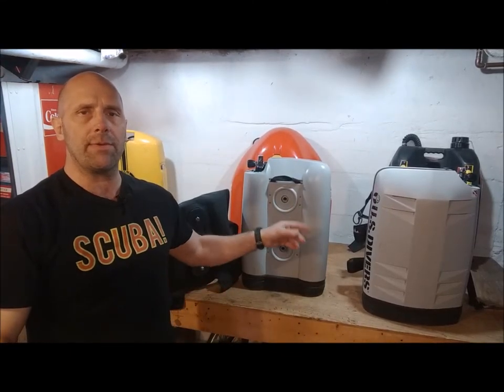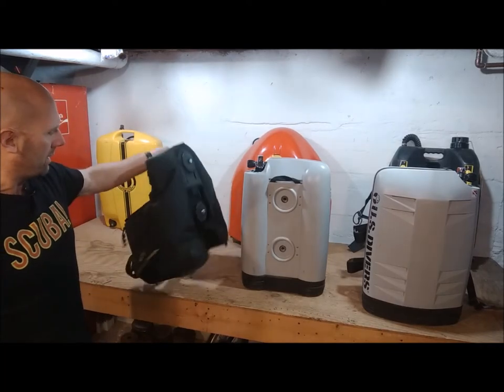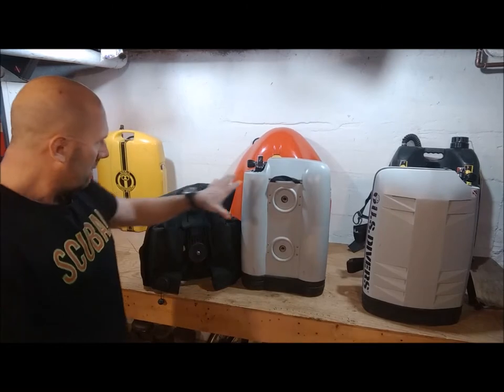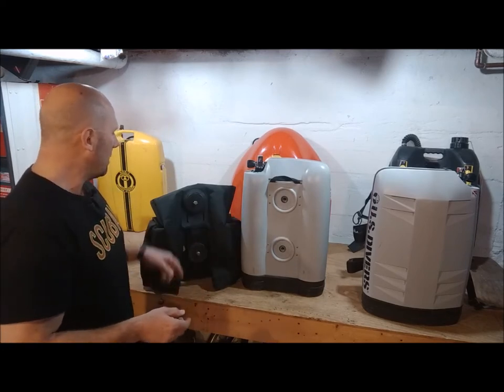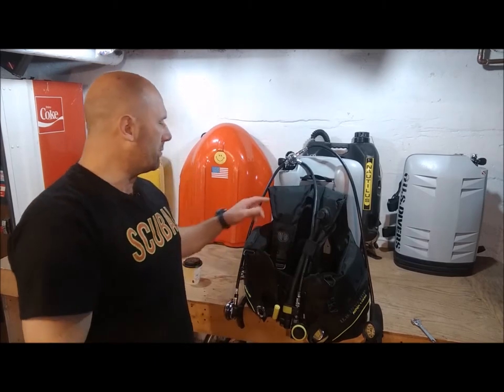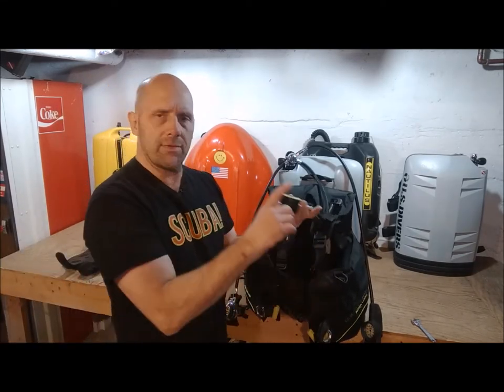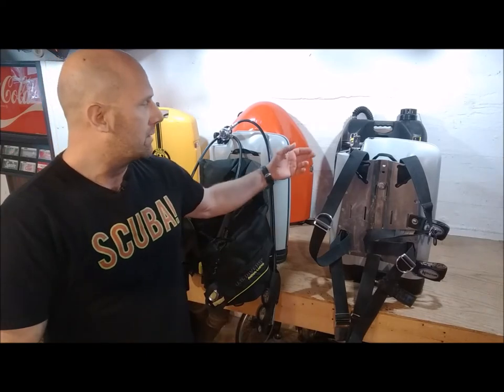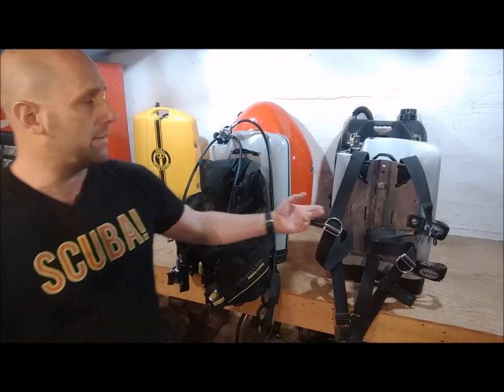US Divers ABS Scuba systems Awesome triple tanks!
In this video I am showing my US Divers Advanced Breathing Systems as I have modified them for modern use. One is adapted to use a weight integrated BCD and the other a ss backplate. The tanks are manufactured with 6351 aluminum so some dive shops may not fill or even test these tanks. It is up the the user to find out if the local dive shop will fill these once inspected. A VE may or may not alleviate some dive shop owners concerns so its best to find out beforehand.

It helps my channel as I get credit for any purchase made within 24 hours. Very Cool!

Dive Atlas of the World Book:

Scuba diving lights:

Scuba knife for your daily shark encounters:

...or a tank of air :)

Diver Don